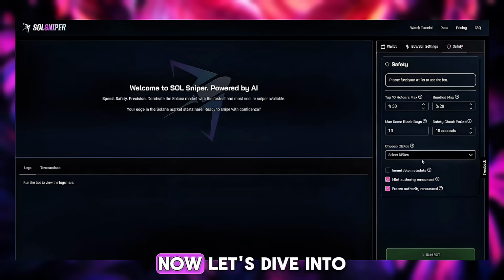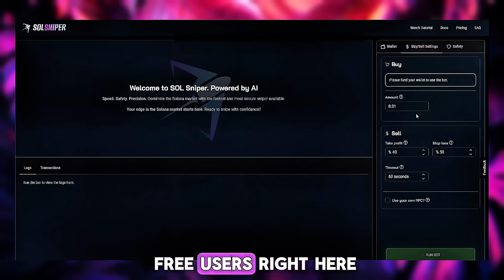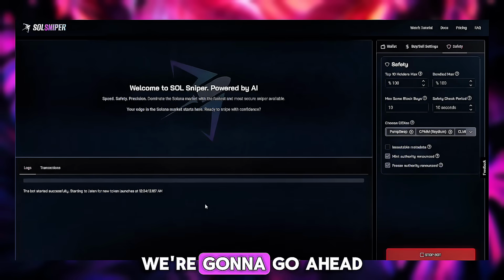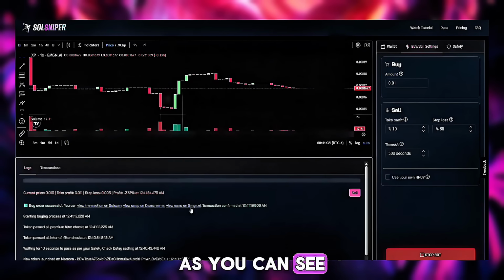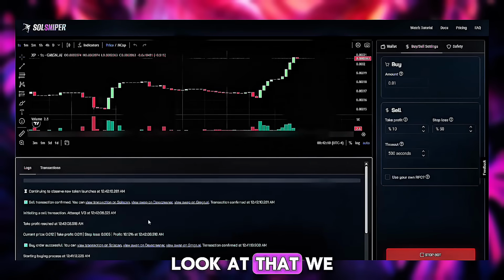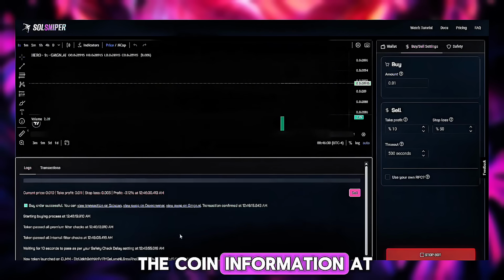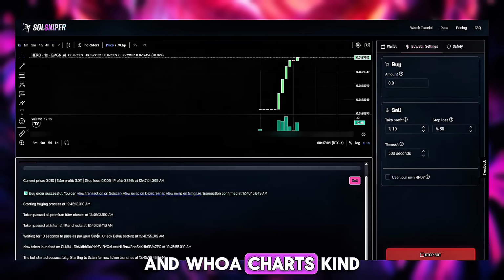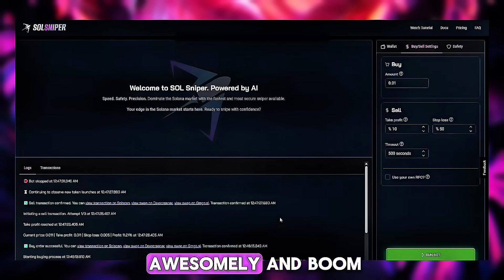Solana Sniper Bot Mastery 2025 | Dominate Meme Coin Trading (Full Guide)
Solana Sniper Bot Guide

🚀 Master Solana sniper bots in 2025 and dominate meme coin trading! This complete guide reveals professional strategies to find, buy, and profit from new tokens before they pump.

💡 In this mastery guide, you'll learn:

How to set up and configure Solana sniper bots

Strategies to identify promising new meme coins

Risk management to protect your investments

Best practices for token discovery and analysis

Advanced techniques for maximum profits

How to avoid common sniper bot mistakes

Security measures to keep your funds safe

📌 Perfect for traders wanting to gain an edge in meme coin markets!